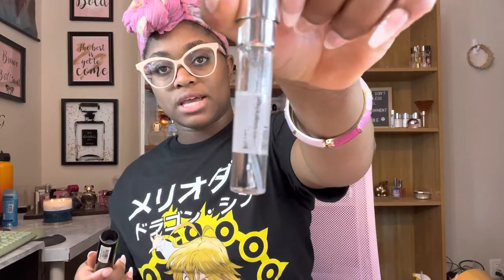Top Notch Fragrance Combinations | most complimented fragrance Combos